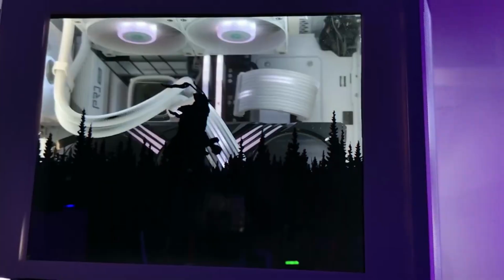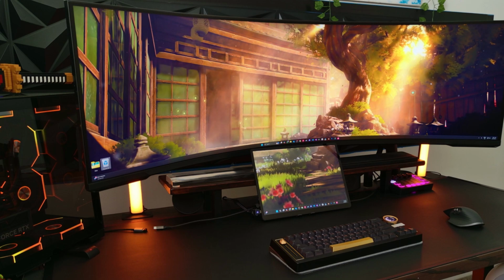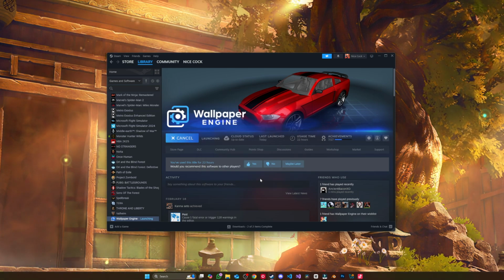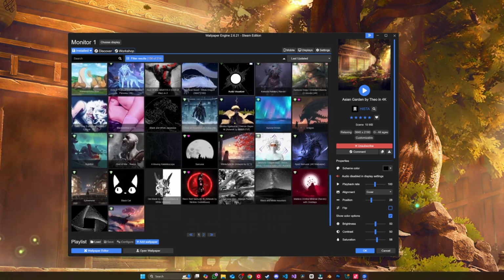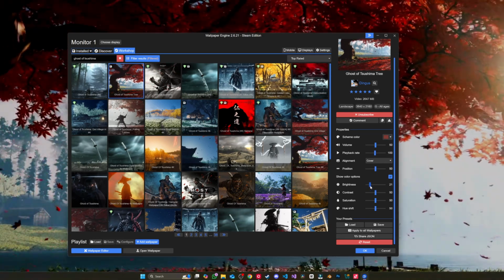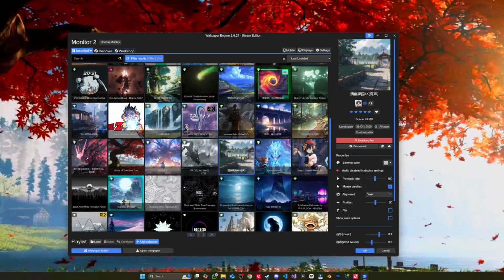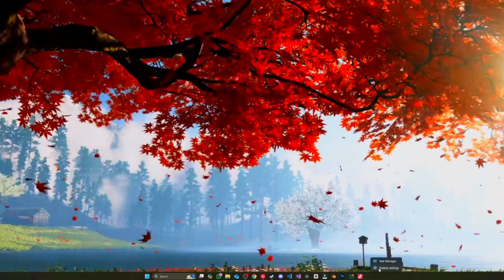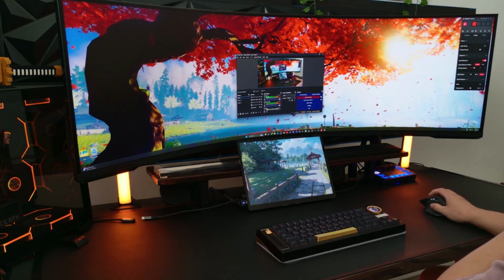How to Set Live Wallpapers on Your Second Monitor WITHOUT the Taskbar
Keyboard Mat
Resin Wrist Rest
SA Keycaps
ZSUS Portable Monitor

Come hang out with the community, share your own mods, get tips, and vibe with fellow gamers!

Hey everyone! A lot of people asked how I got live wallpapers running on my secondary monitor without showing the taskbar, so here’s a quick and easy tutorial on how to do it! 🖥️✨

In this video, I’ll show you how to use Wallpaper Engine to customize your dual monitor setup and remove the taskbar from your secondary display for a clean, immersive look.

🔧 Steps Covered:
✔️ How to download & set up Wallpaper Engine on Steam
✔️ How to choose different wallpapers for each monitor
✔️ How to hide the taskbar on your secondary display for a seamless setup
✔️ Bonus tips for customizing wallpapers (position, brightness, music, etc.)

✨ Follow for more PC builds, setup tricks, and modding guides!